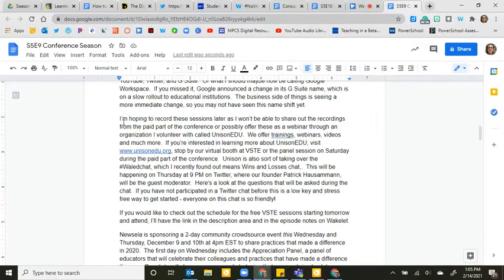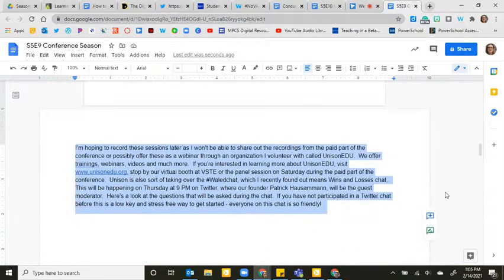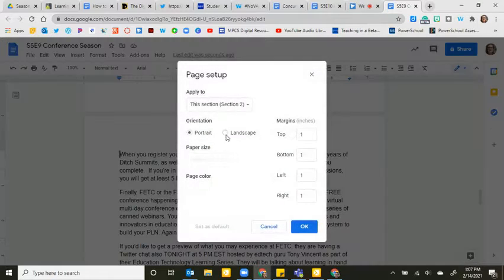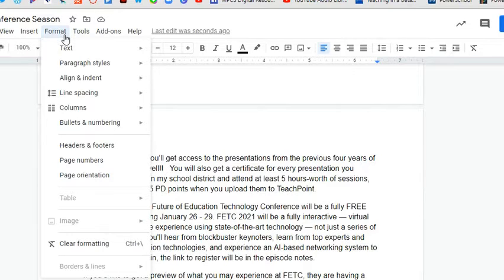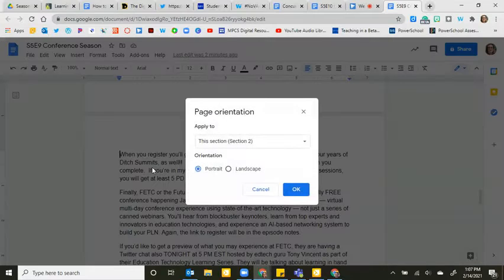Multiple Page Orientations in Google Docs